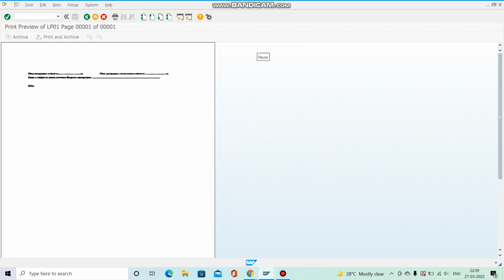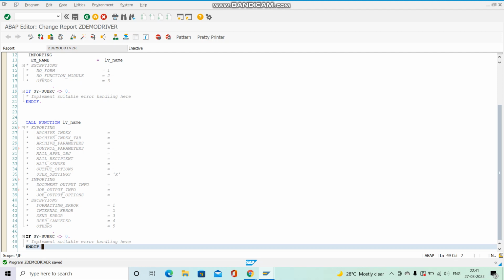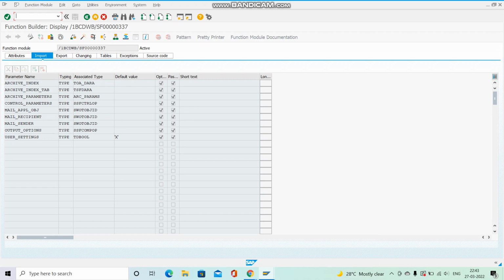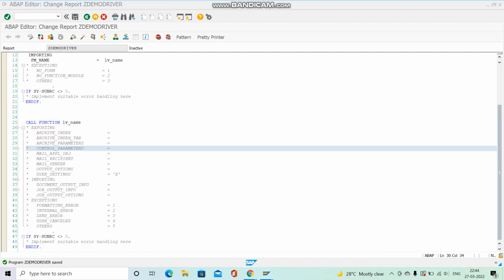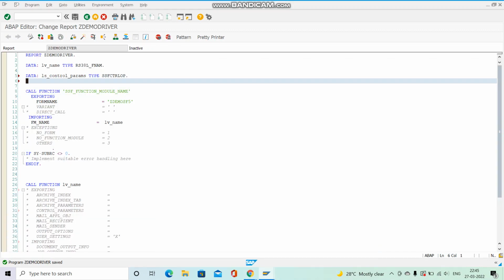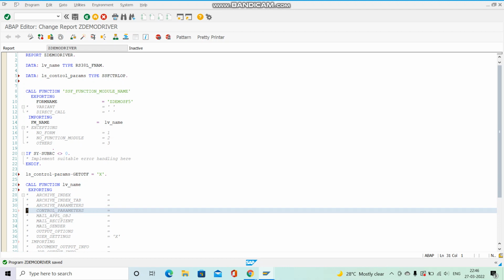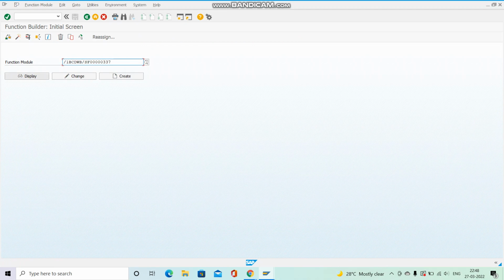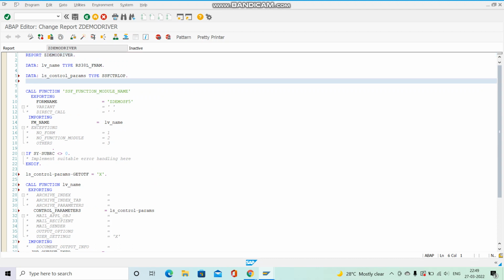SAP ABAP SMARTFORMS CONVERTING TO PDF